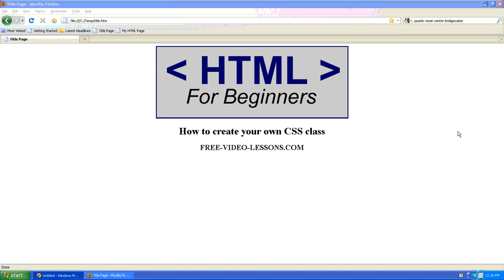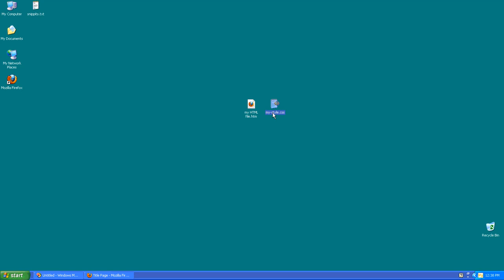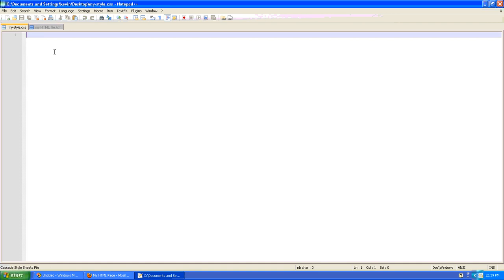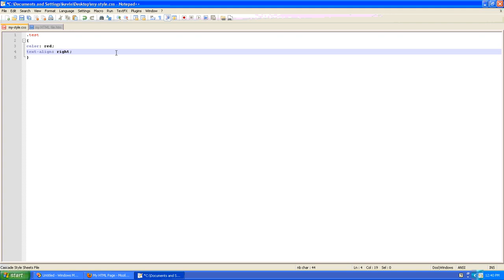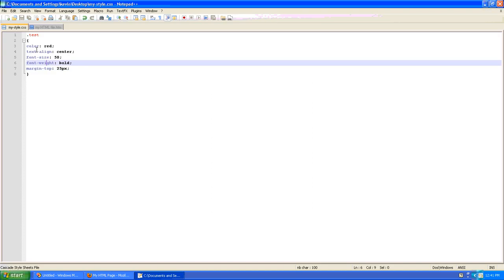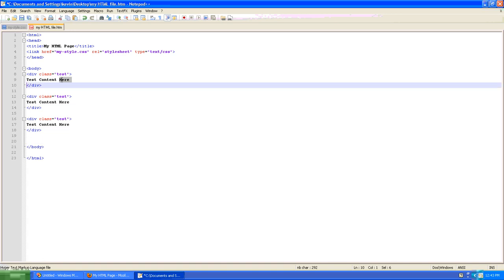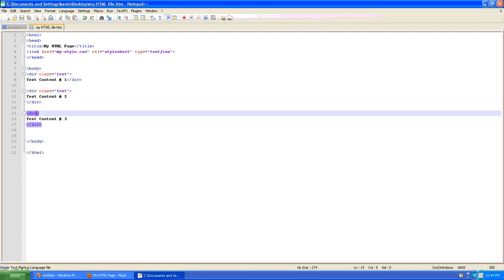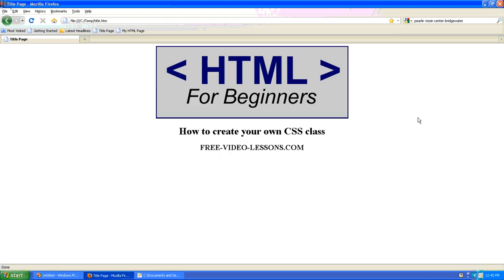How to create your own custom CSS class (style)